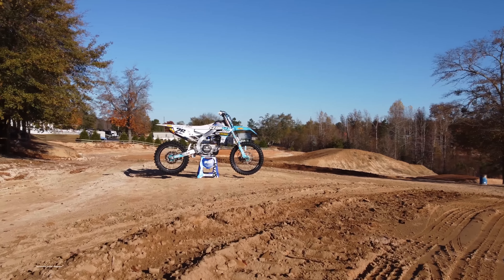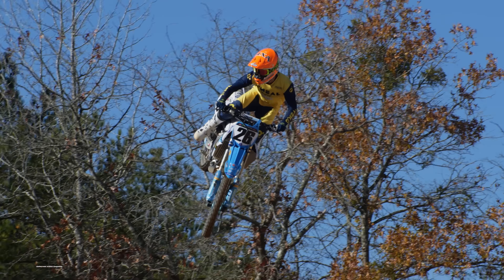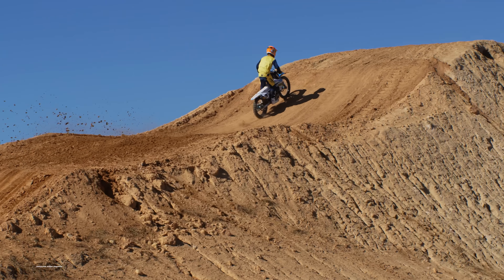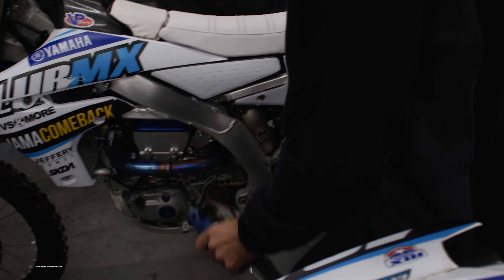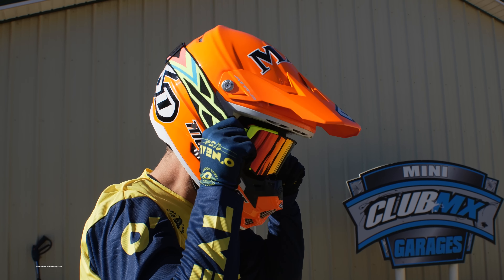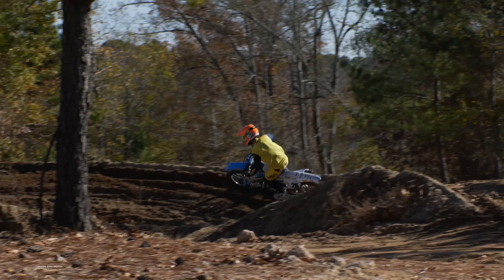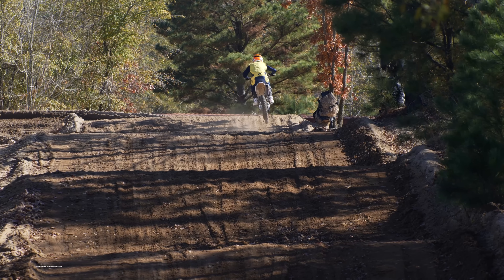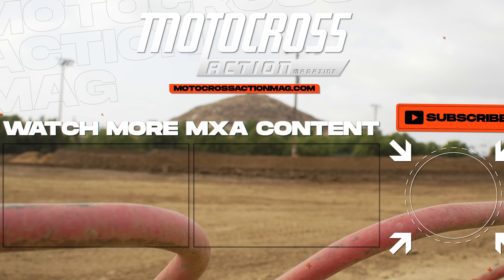Alex Martin ClubMX Yamaha YZ450F TESTED - Motocross Action Magazine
MXA flew to the ClubMX training facility in South Carolina to test Alex’s Yamaha YZ450F. Since our schedule put us in South Carolina one month before the 2022 Supercross opener, Alex was still ironing out the setup on a bike he had never raced before, and since we had tested Alex Martin’s 250cc race bikes in the past, we knew that his setup was going to be awkward for our test riders. With Alex being just 5-foot-4 and weighing only 145 pounds, his bike featured raised footpegs, a cut-down subframe and lowered seat. MXA test riders are used to riding a wide variety of oddly configured race bikes, but Alex’s custom tailored “rider triangle” was a challenge for 6-foot test riders.Because the team had not confirmed Alex’s final specs, MXA got to try out different versions of the setup that Alex was considering for the 2022 Supercross season. The first spec we tried was with taller footpegs and a lower subframe. Flo Motorsports made ClubMX some plug-and-play footpegs that mounted into the stock position and were 5mm taller. Alex’s cut-down subframe wasn’t an easy swap. It had to be ground down 10mm, which lowered the rear of the bike by almost 1 inch (tightening the cockpit even more). The Mika Metals SX-bend handlebars were positioned further back in the Luxon MX triple clamps to suit Alex’s height (or lack thereof). The footpeg-to-seat height on a Yamaha four-stroke is already shorter than on most bikes. Cutting it down further positioned our tester too far forward on the bike, adding extra weight to the front end.What did we really think of Alex Martin’s 2022 Yamaha YZ450F? Alex Martin’s YZ450F is built in a fairly straightforward manner with parts anyone can buy. Besides the engine and chassis mods already mentioned, Martin’s ClubMX Yamaha is also equipped with a Flo Motorsports clutch perch, Flo levers, DT1 air filter, FirePower featherlight battery, Engine Ice coolant, Tamer dual-position holeshot device, cerakoted stock brake calipers, and Mika Metals’ chain, sprockets and grips.